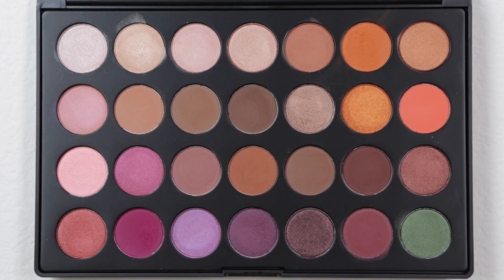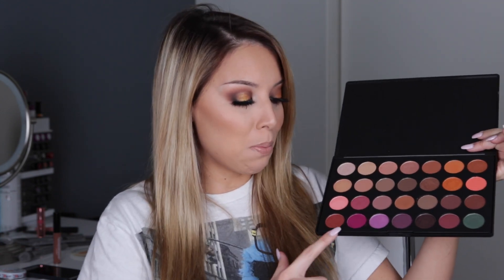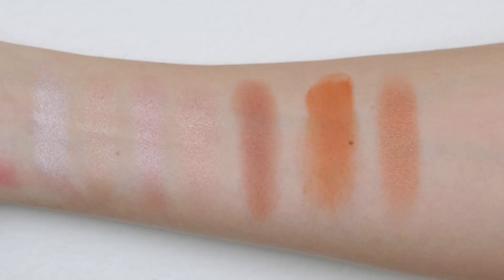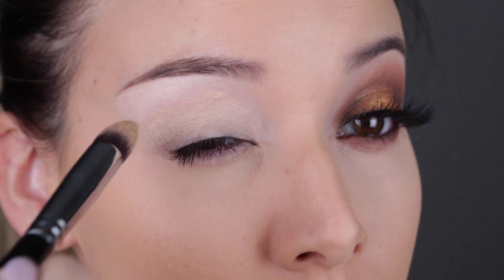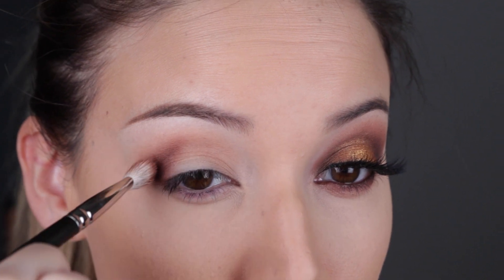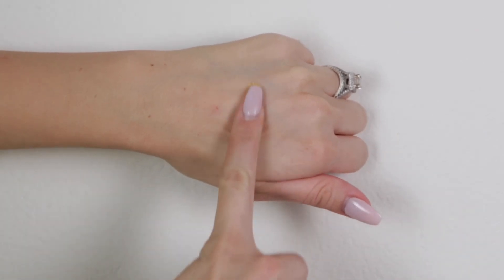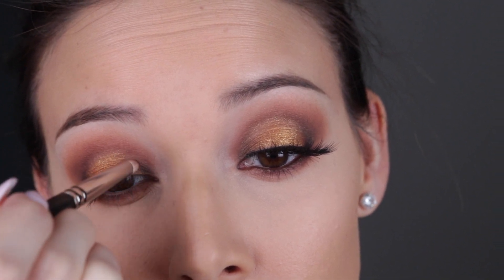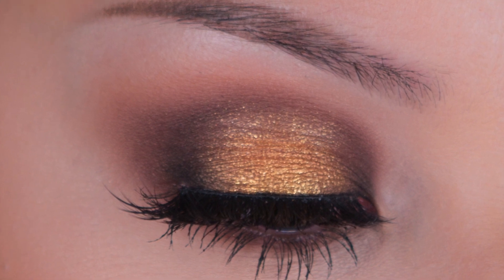Jaclyn Hill Favorites Palette Review/Swatches/Tutorial!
Jaclyn Hill teamed up with Morphe to create this awesome palette and I had to share it with you guys!
Please don't make fun of the shirt that I'm wearing...I'm sick!

Products used:
Jaclyn Hill Favorites Palette from Morphe Brushes
Mac Soft Ochre paint pot
OCC "Icarus" Cream Colour Base"
Inglot Body Sparkles #62
LA Girl Dark Brown Pencil
Urban Decay Perversion Mascara
The Balm "Snap" lipgloss
Crown C441 blending Brush

Nails: Probelle "Sweet Pink"